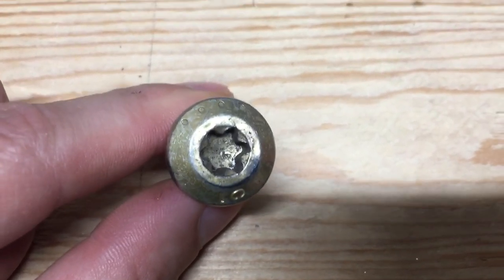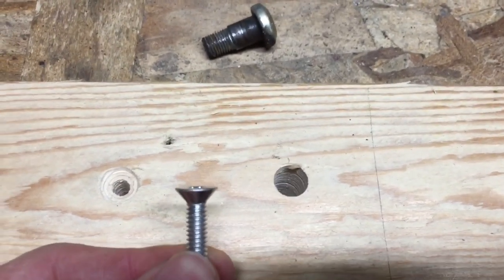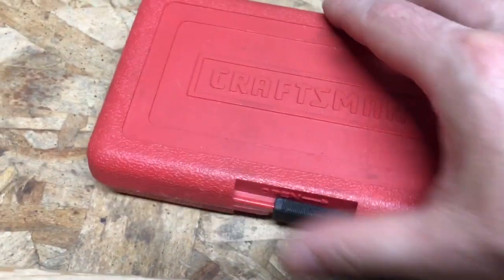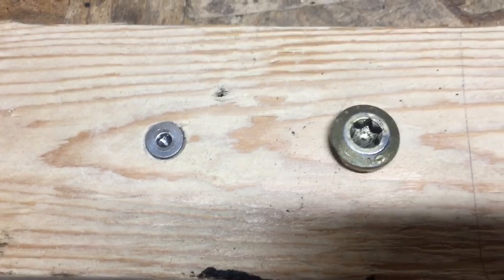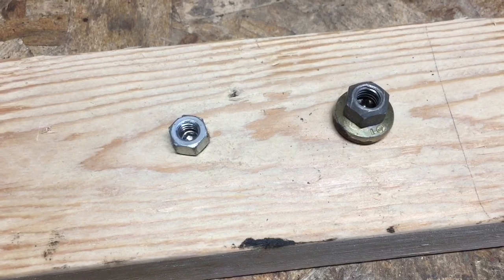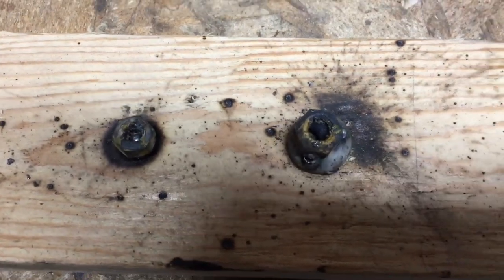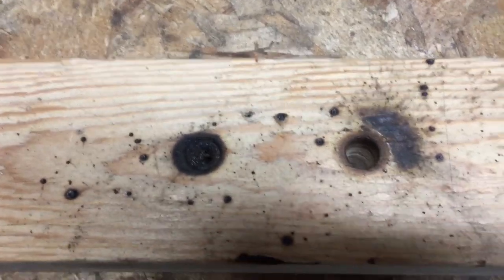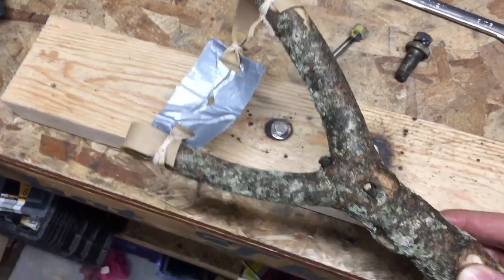How to Remove Torx (Star) bolts/screws | 4 WAYS | WELD NUT GUARANTEED | Stripped Rusted Stuck Frozen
How to remove the most stubborn damaged or stuck bolts, including Torx (Star) head bolts.
Three common methods that may work are briefly discussed (vice grips and different extraction tools), and a GUARANTEED method to remove the most stubborn, rusted, stuck bolts, is shown in complete detail (welder required - weld a nut onto the bolt head). Also, how to prevent stuck Torx bolts from ever happening again is shown as well (replace with hex head bolts and anti-seize)! Lets remove some Torx bolts!

1. Vice Grips or Channel locks
2. Bolt extractor (for rounded bolt head) Example
3. Bolt extractor (drill & extractor "easy out") Example
4. GUARANTEED* Weld a nut (welder required)

This was one of the very first videos that I made. I know its not the best, but just trying to share information to help someone out. I plan to remake it in the future.